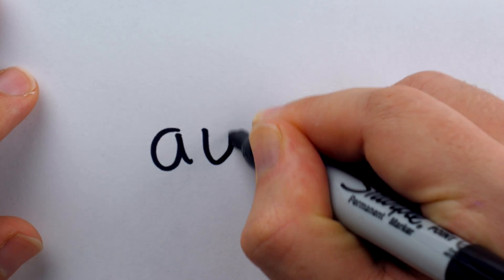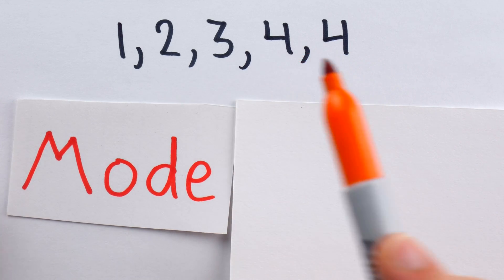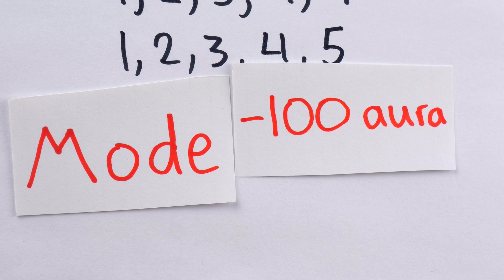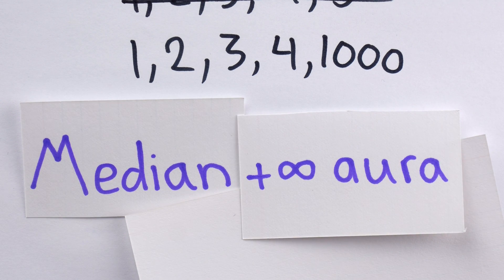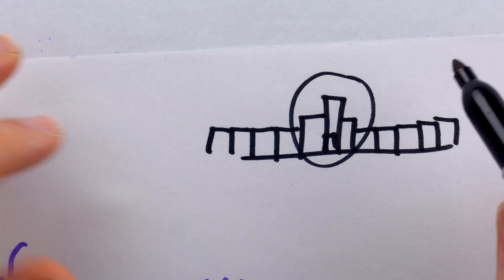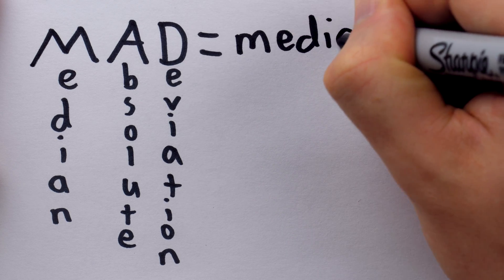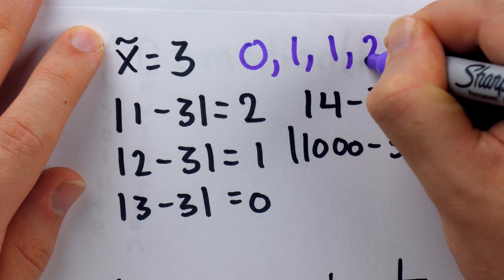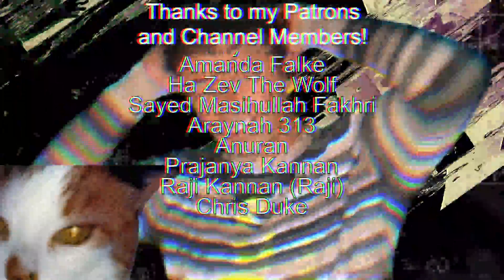The Average with the Most Robust Aura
The mean, median, and mode are the three most common measures of center. But some of these measures of center have more aura than others, in particular, one of them is quite robust, and can also be used to build a robust measure of spread. Being robust means being resistant to outliers and errors. It is quite important.

0:00 Yapping
1:06 Mean
1:35 Mode
1:48 Median
2:06 Which Has Most Aura?
2:59 Mode Gets Cooked
3:47 Mean Gets Cooked
5:00 Median Cooks
5:22 Median is Robust
6:20 Center and Spread
8:23 Robust Measure of Spread
11:18 Conclusion